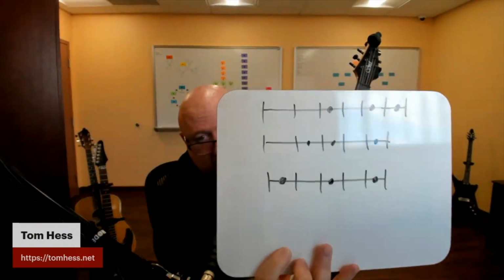The BEST Way To Learn CHORDS On Guitar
In this video, you learn the best way to learn chords on guitar.

Just learning chord shapes without understanding how they are constructed or how to use them in different contexts is not an effective way to learn chords.

It may result in a lot of shapes memorized, but it won't help you develop a deeper understanding of chords in terms of how to apply them yourself.

In this lesson, I sit down with Guitar Playing Breakthrough Specialist Tom Hess to discuss and demonstrate the best way to learn chords on guitar.

The key is to understand how each chord is constructed and in turn how you can build your own chords on guitar by altering existing shapes.

It’s super simple to do and requires little to no theory knowledge

You learn:

- Chord construction and how this will lead to chord mastery on guitar

- How to construct a variety of chords including major 7th, dominant 7th, and add 9 chords from a simple existing shape

- The benefit of note function over note name and the difference this makes to one’s understanding of chords on guitar for the better